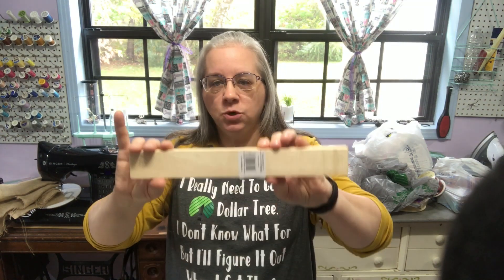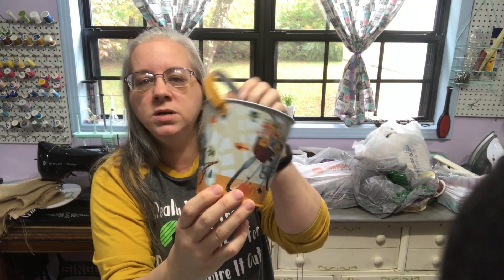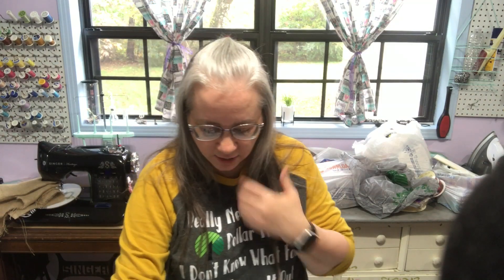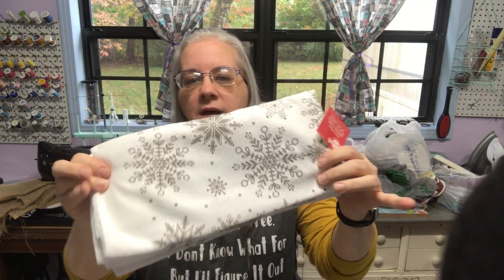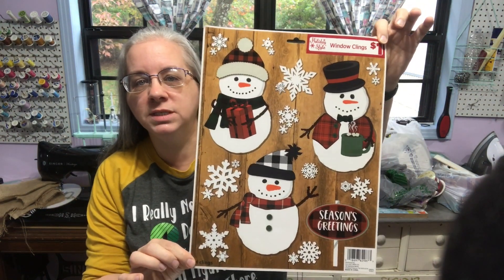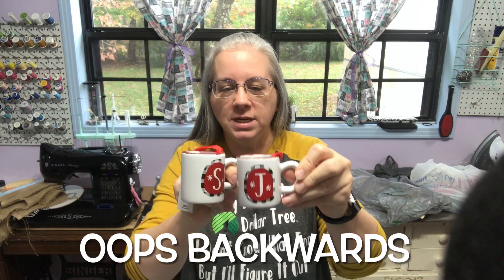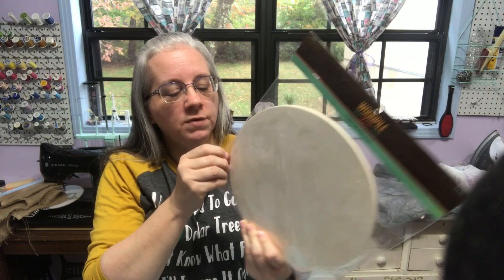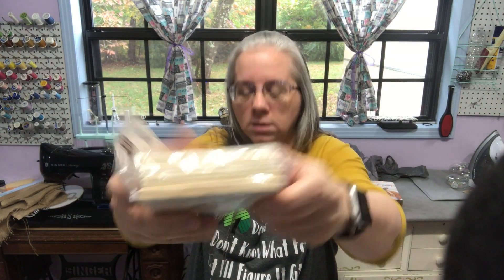SHOPPING HAUL~ DOLLAR TREE, WALMART, HOBBY LOBBY